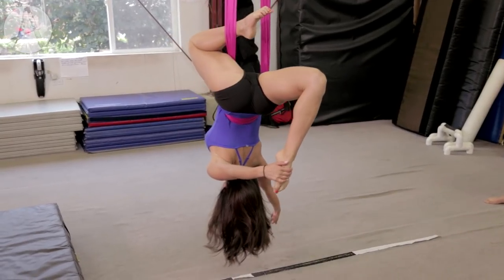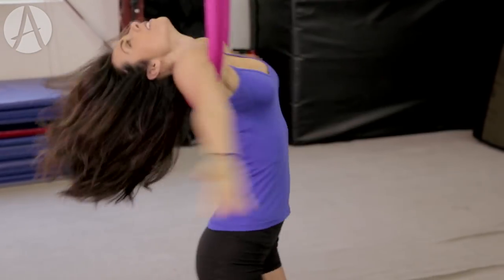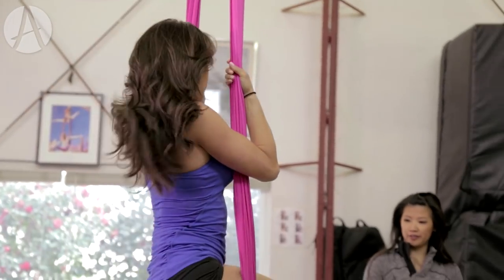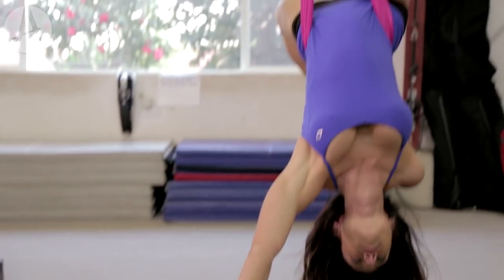AERIAL SILKS for beginners! Gravity-defying gymnastics for a TIGHT BODY | Autumn Fitness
Super excited!! Today we are learning the AERIAL SILKS with my friend (and professional aerialist) Kerry Wee!

Don't forget that the key to preventing injuries is to be smart, listen to your body, stop if you feel discomfort and talk to your doctor if you have any unique medical conditions.